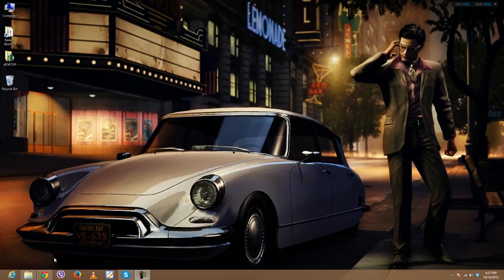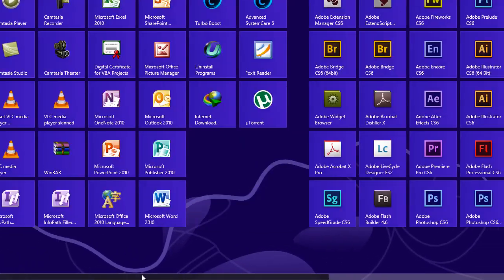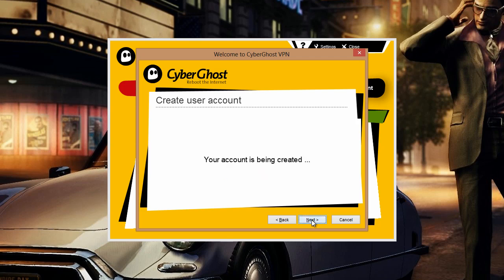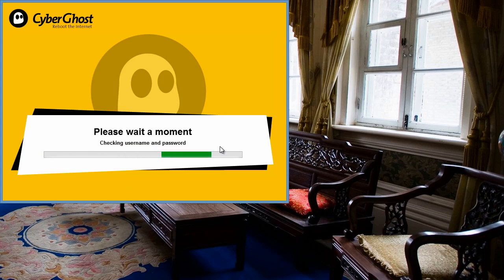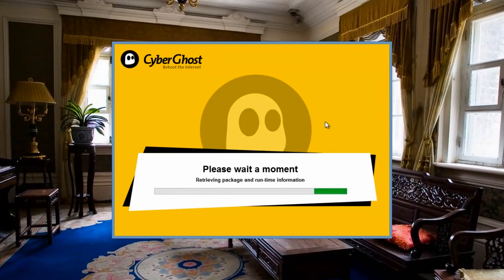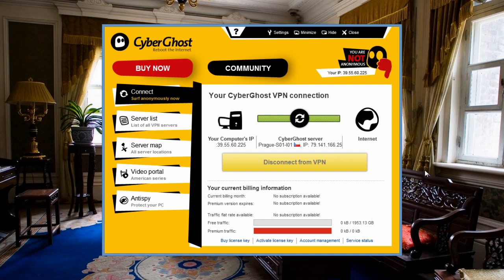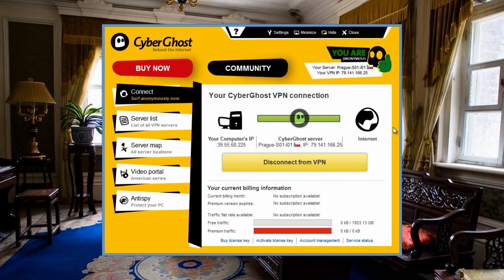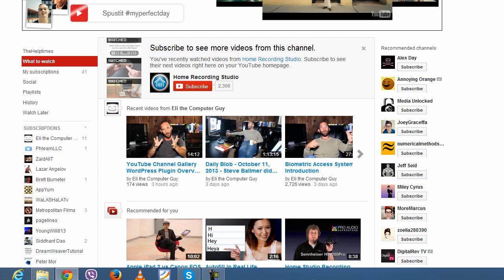CyberGhost VPN Tutorial - Quick Start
Description: In this tutorial you will learn how to get and install Cyberghost VPN and anonymously surf the web with its free service.
Social Media Links#
Favouriting/Liking is MUCH appreciated and helps us out a lot! Thank you!